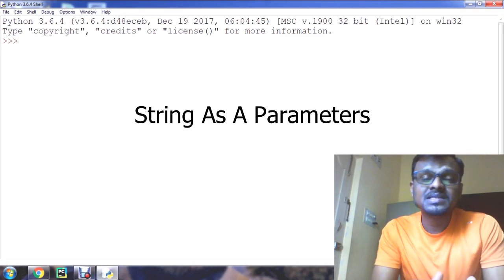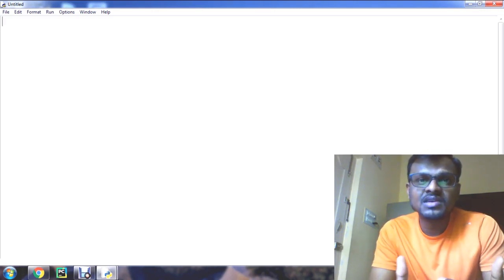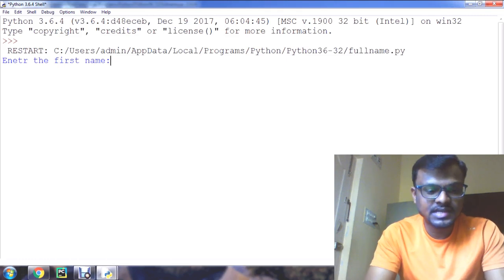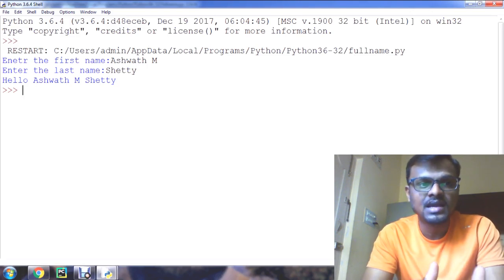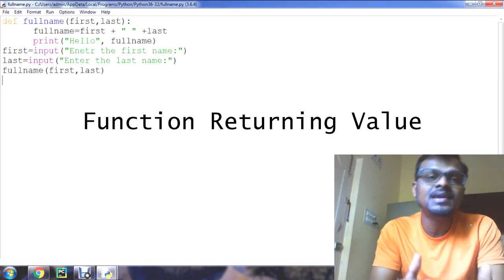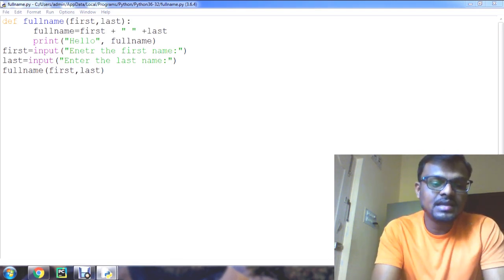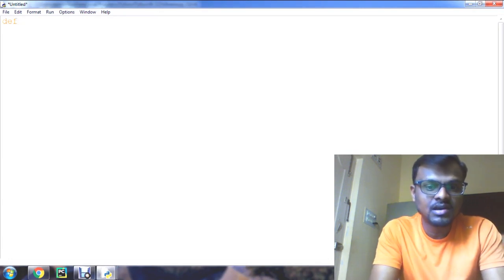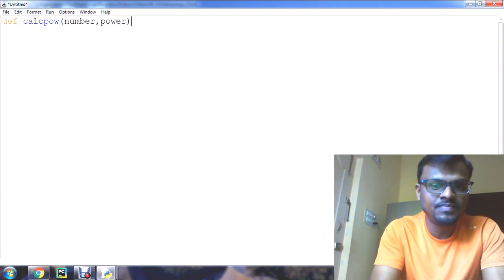Python Tutorials|String As A Parameters|Return statements in Functions|Day-12|By Ashwath M Shetty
Python Tutorials|String As A Parameters|Return statements in Functions
In This class we are demonstrating about Python functions and return staetments, Passing string as a parameters with hands on examplaes programs..